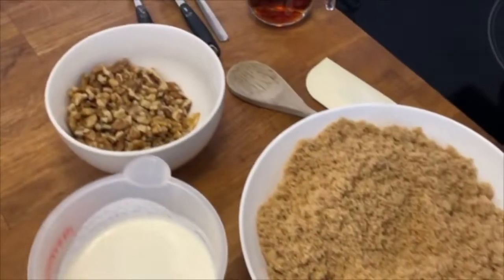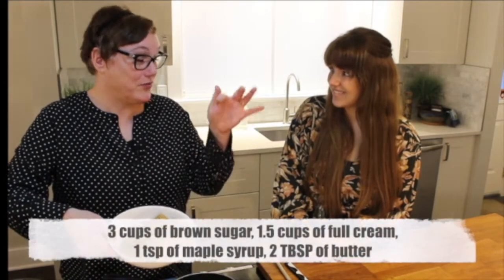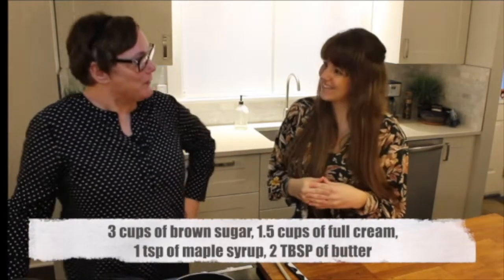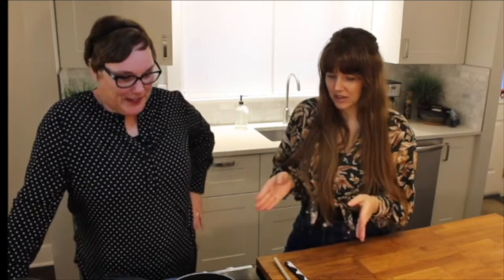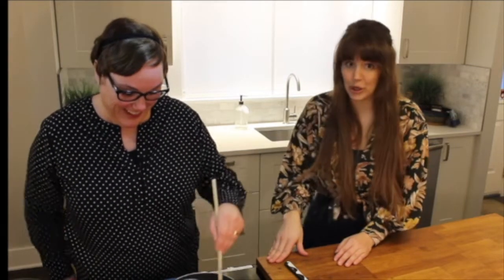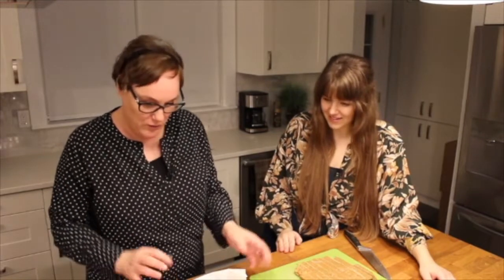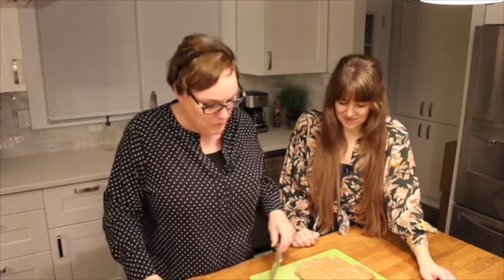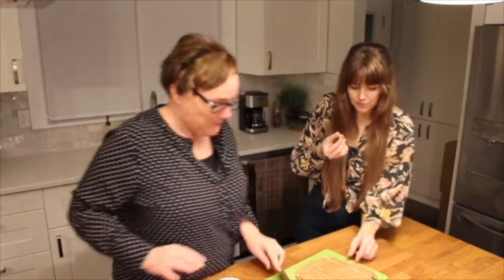Deep Freeze Atelier Sucre A La Creme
In this video, Naomi Pahl is joined by her aunt, Julie Driscoll as they walk you through how to make Sucre à la crème, an indulgent, creamy, and sugary treat that is served in very tiny portions (but packs a huge flavorful punch!).